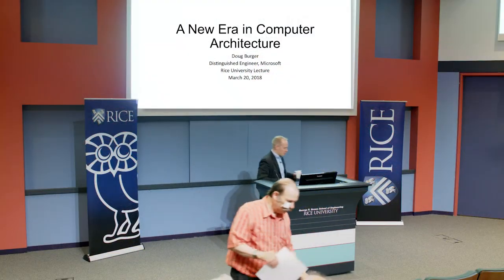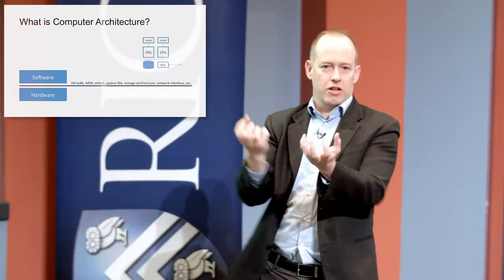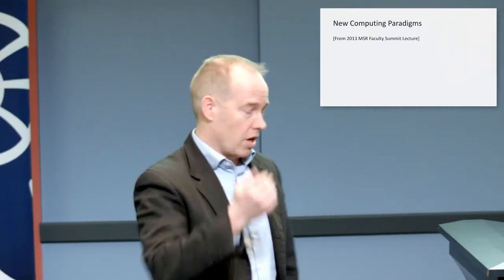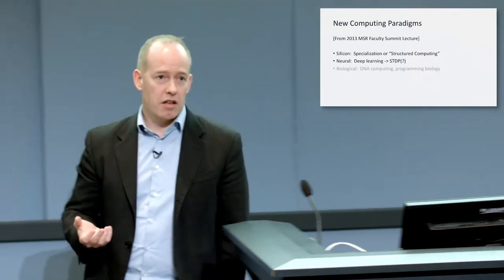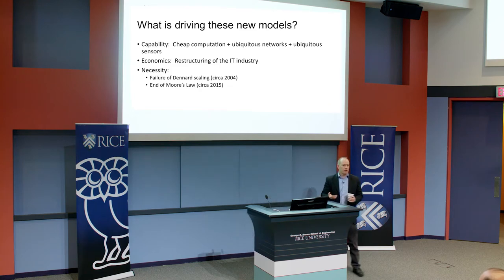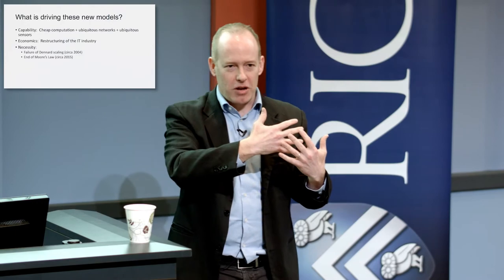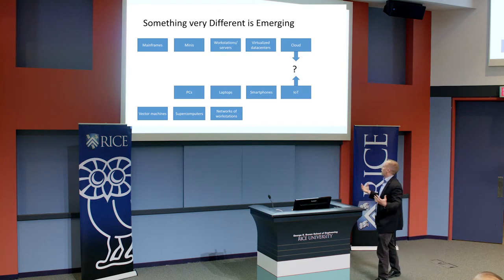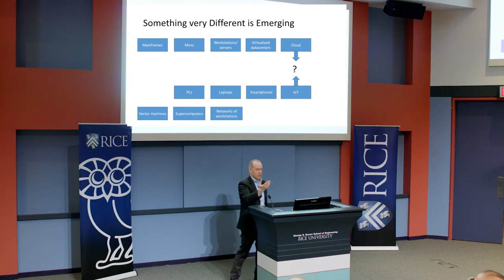A New Era in Computer Architecture - Doug Burger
Doug Burger is one of the world’s leading active researchers in computer architecture, with a broad set of important contributions to his credit. After receiving his Ph.D. from the University of Wisconsin in 1998, he joined UT Austin as a professor, receiving tenure in 2004 and becoming a full professor in 2008. His work on Explicit Data Graph Computing (EDGE) represents the fourth major class of instruction-set architectures (after CISC, RISC and VLIW). At UT, he co-led the project that conceived and built the TRIPS processor, an ambitious multicore ASIC and working EDGE system, which remains one of the most complex microprocessor prototypes ever built in academia. A number of Burger’s research contributions, such as nonuniform cache architectures (NUCA caches), are now shipping in Intel, ARM and IBM microprocessors. He has been recognized as an IEEE fellow and ACM fellow, and in 2006, received the ACM Maurice Wilkes Award for his early contributions to the field. He is the co-inventor of more than 50 U.S. patents, including six with Bill Gates.
Burger joined Microsoft in 2008, believing that Microsoft is the right place to do amazing architecture work with huge impact. Since then, he has had significant influence on both the company’s products and its technical strategy. He co-founded and co-leads Project Catapult, which has set out to design the right post-CPU acceleration architecture for next-generation hyperscale clouds. This work produced the Configurable Cloud architecture, based on network-attached FPGAs, that now is central to Microsoft’s cloud strategy. This project has enabled teams across Microsoft to drive major advances in artificial intelligence/deep learning, Bing ranking, cloud networking, storage efficiency, security and large-scale service acceleration.
His current group (Hardware, Devices and Experiences) is highly interdisciplinary, working in areas as diverse as cloud acceleration, silicon architectures, mobile app ecosystem architecture, new optical devices and machine learning.